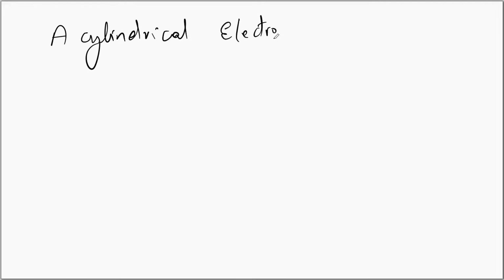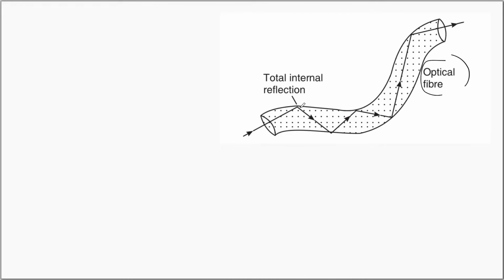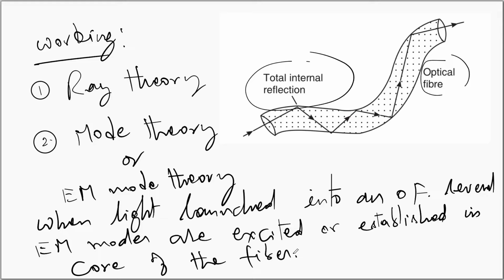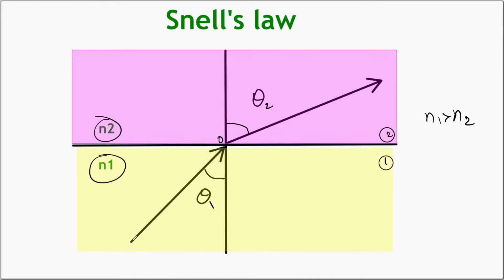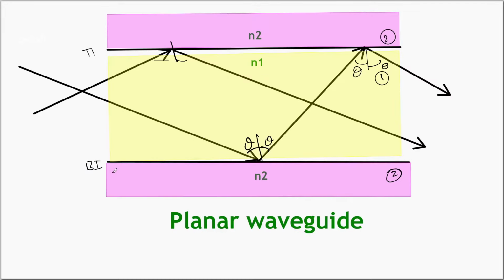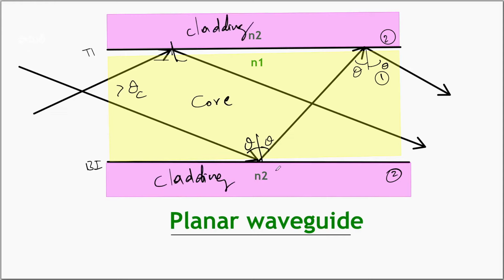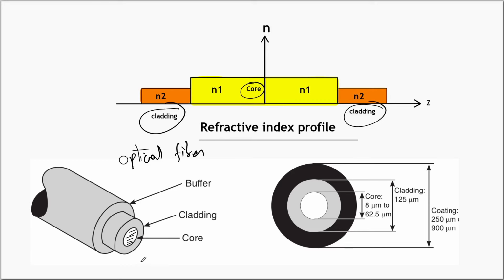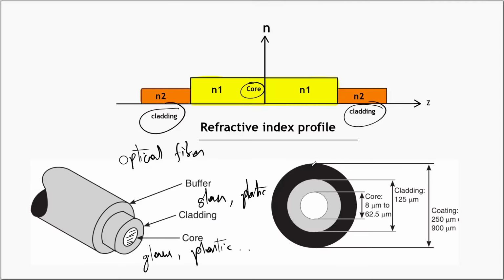Introduction to Optical fibers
In this video introduction to Fiber optics is given